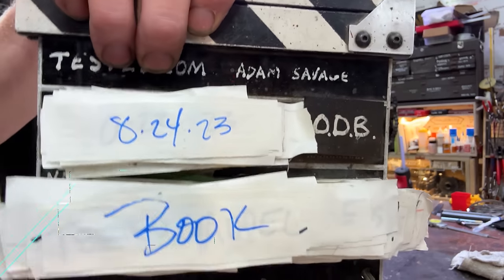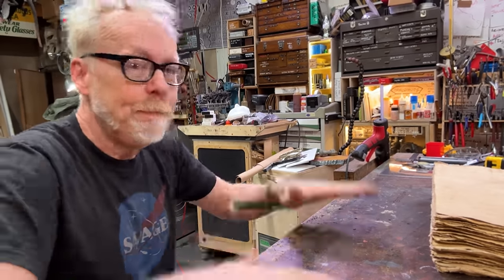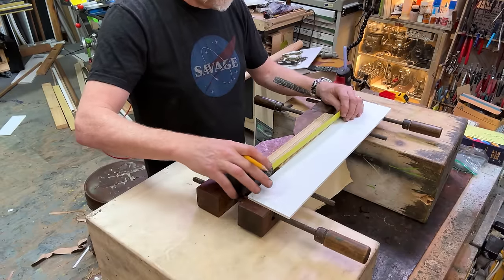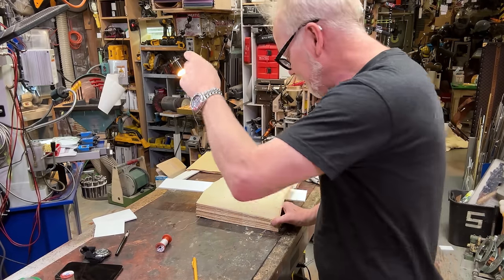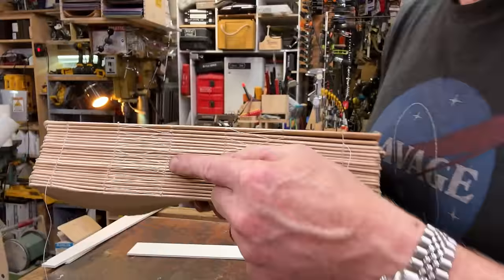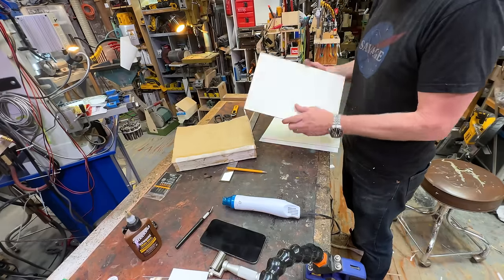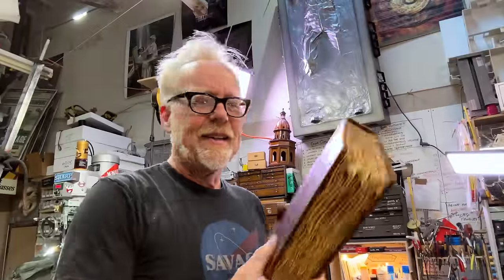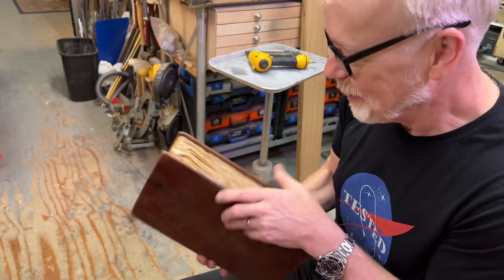Adam Savage Makes an Old Book From Scratch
Adam recently picked up a stack of weathered sheets of paper, and demonstrates how to turn these deckled edge sheets into a convincing 288-page antique leather-bound book! From the foldering and sewing of the signatures to the weathering of the cover, here's an exercise in bookbinding to make a great faux old book!

Shot by Adam Savage and edited by Joey Fameli